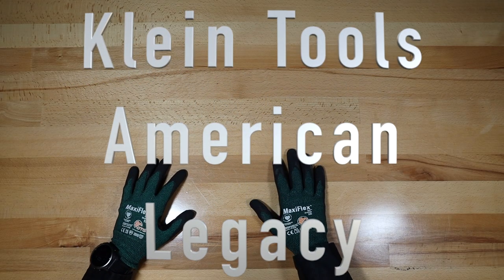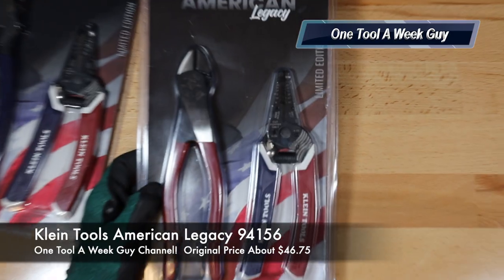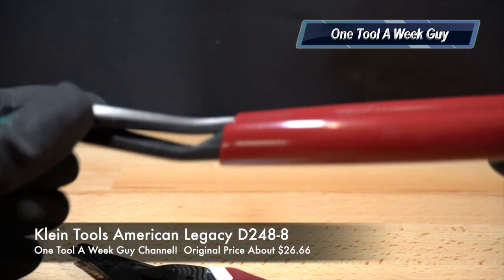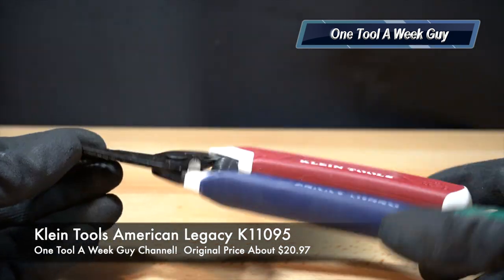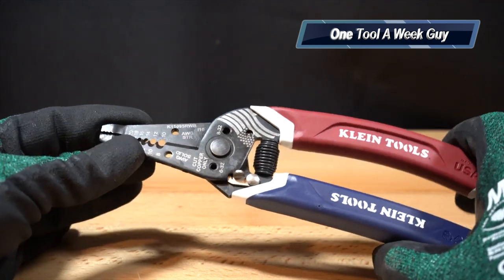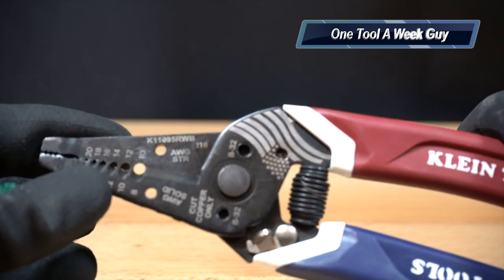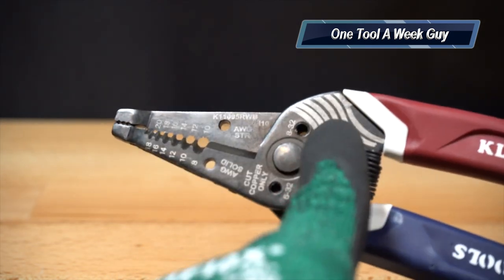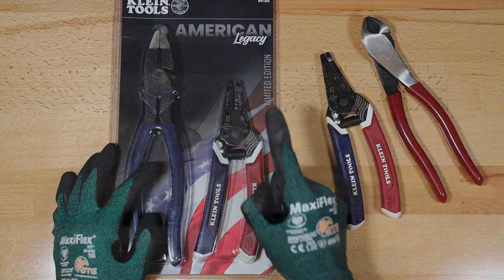Klein Tools Legacy Wire Stripers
Veto Pro Pac Tech Pac

TO ENTER:
Must have Privacy settings off for me to view that you are a subscriber.
2) Leave a comment telling me about What Trade you're in and what State you are from.
3) Shipping of Veto Pro Pac Tech Pac is only in the United States Excluding Alaska and Hawaii

MaxiFlex Gloves

Klein Tools D248-8

Klein Tools K11095

Klein Tools D213-9NE